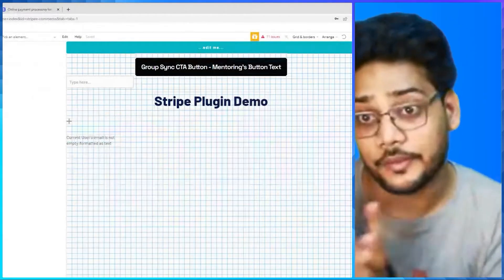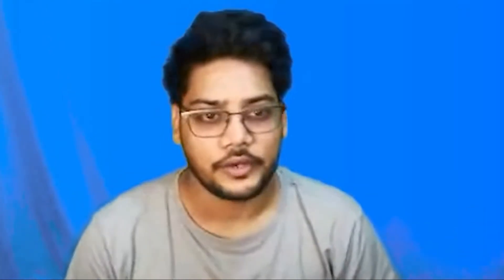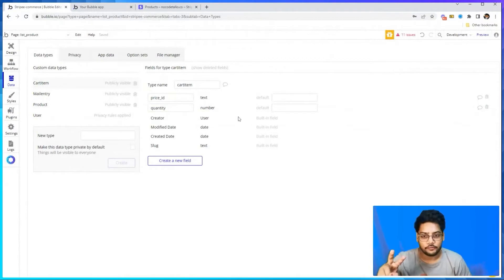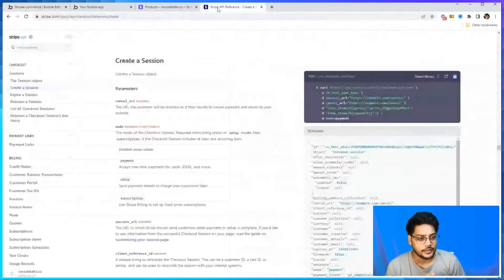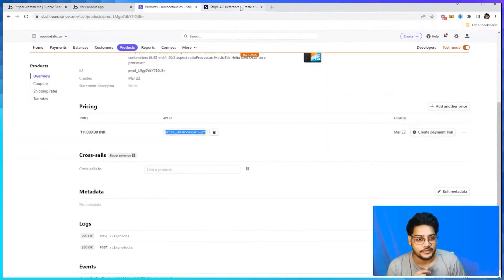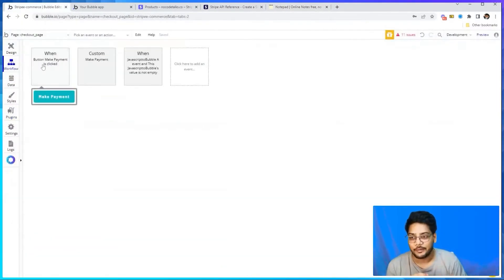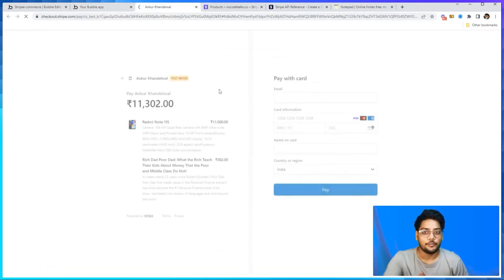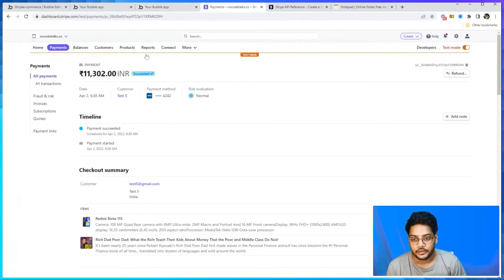Checkout Product in Bubble using Stripe Payment Gateway| Bubble- Stripe integration | EP-5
We are living in a global world- where your user can be from anywhere in the world, be it in India, the US, Germany etc. So today we are talking about Stripe Payment Gateway, which enables you to take payments from 135+ countries and more than10+ payment methods.

This is the 5th video of the series where we are talking about how can you check out the one-time product using the Stripe payment gateway and take payment from the user across the world.